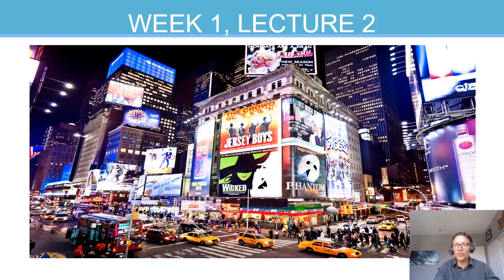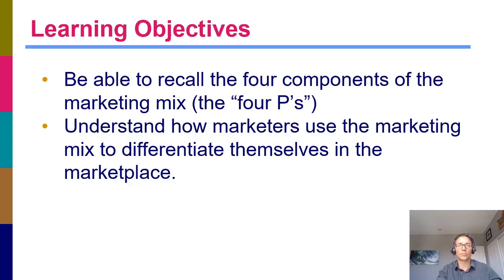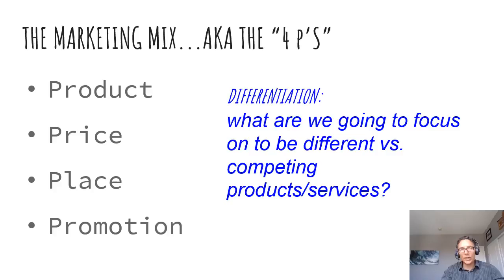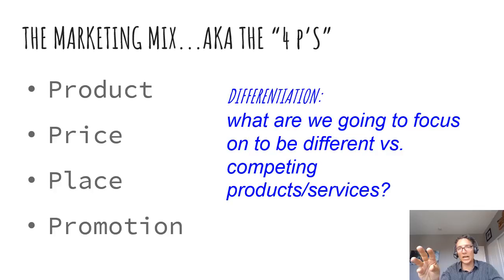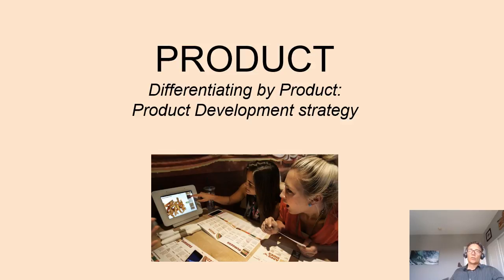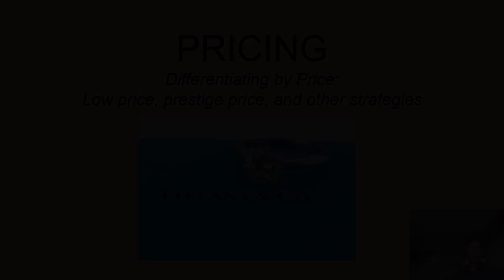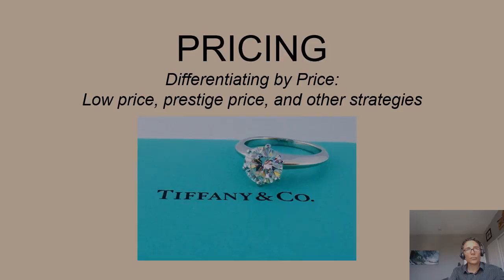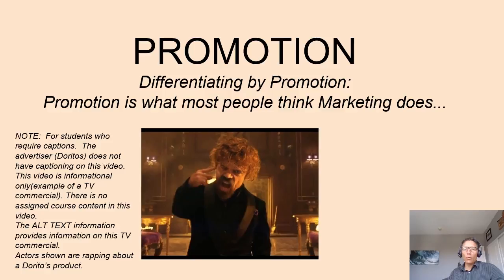Week 1 Lecture 2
Nate Scharff B132 Marketing Mira Costa